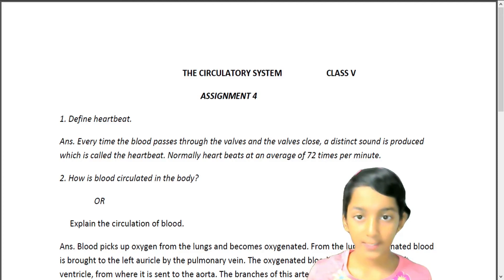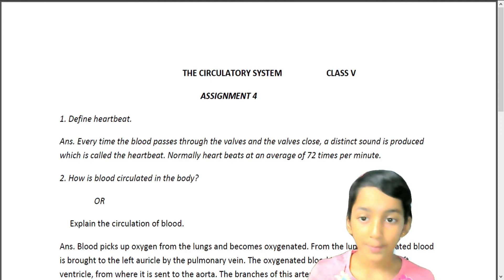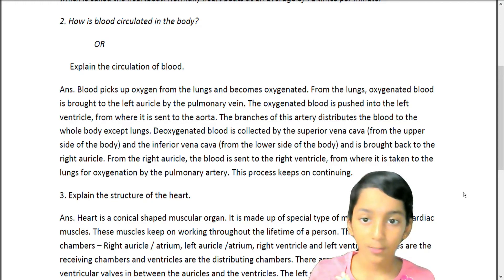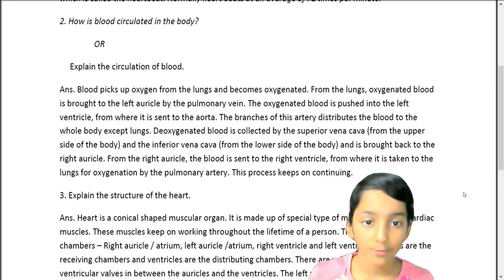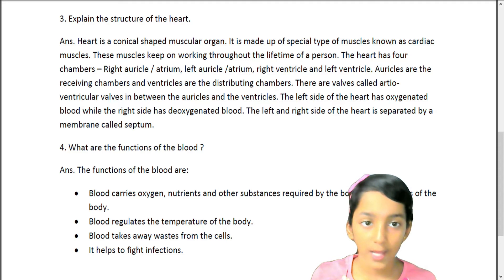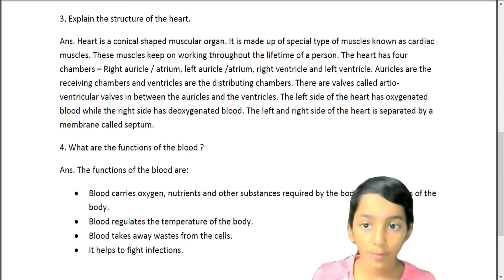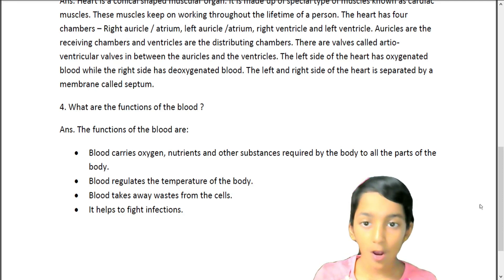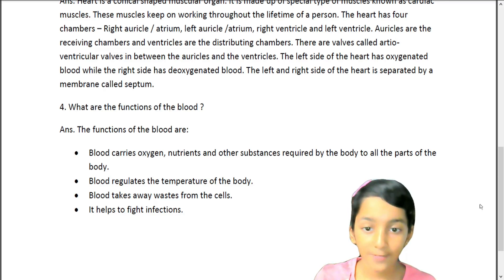The Circulatory System\Questions|Answers\Class 5 Science